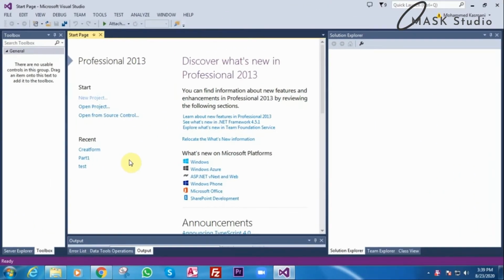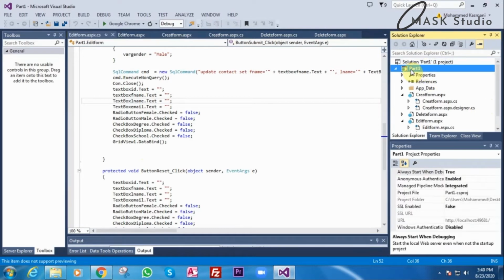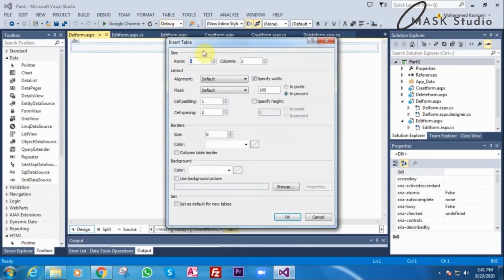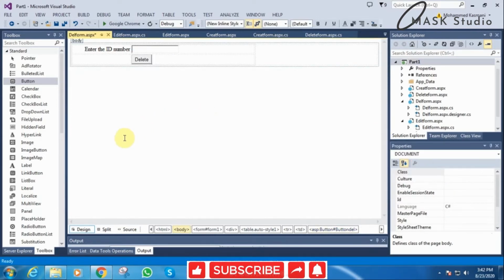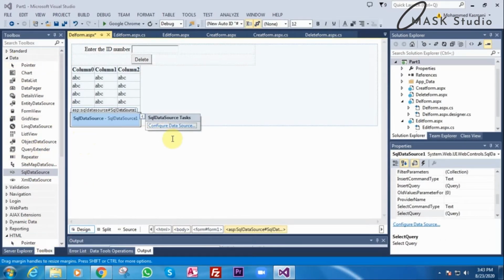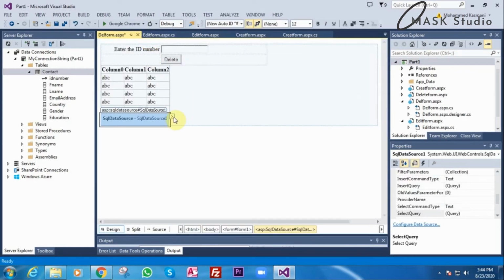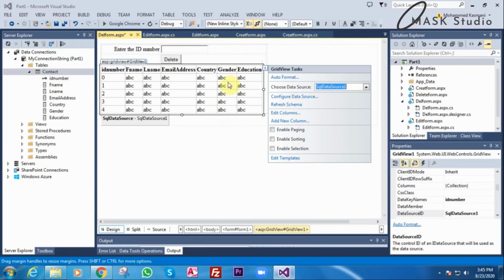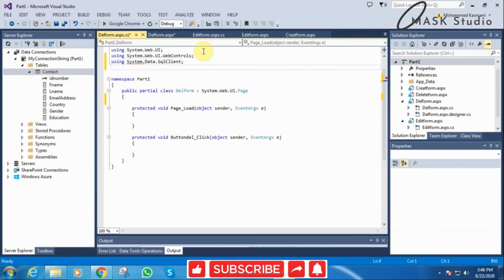Web Application in ASP.NET c# (Part 4) | Tutorials in 6 parts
How to Develop a Web Application in ASP.NET c# | BASIC ASP.NET c# Tutorials in 6 parts
Create a Web Application in ASP.NET c# | Tutorials in 6 parts

namespace Part1
    public partial class Delform : System.Web.UI.Page

        SqlConnection Con = new SqlConnection(ConfigurationManager.ConnectionStrings["MyconnectionString"].ConnectionString);
        protected void Page_Load(object sender, EventArgs e)
            Con.Open();

        protected void Buttondel_Click(object sender, EventArgs e)
            SqlCommand cmd = new SqlCommand("Delete from Contact where idnumber = " + TextBoxID.Text, Con);
            cmd.ExecuteNonQuery();
            Con.Close();
            GridView1.DataBind();
            TextBoxID.Text = "";